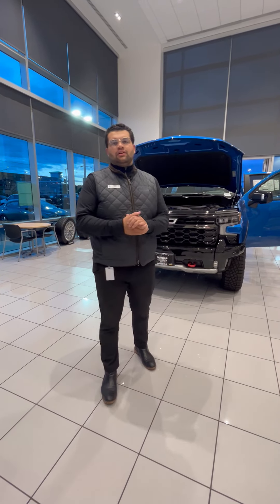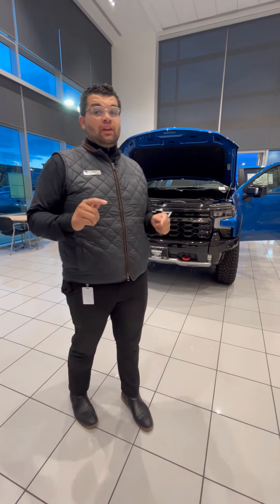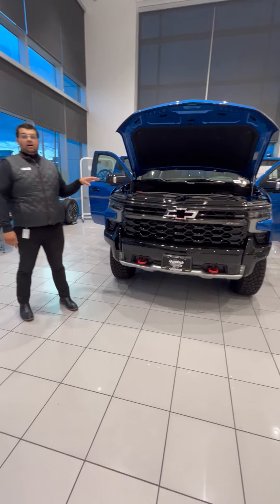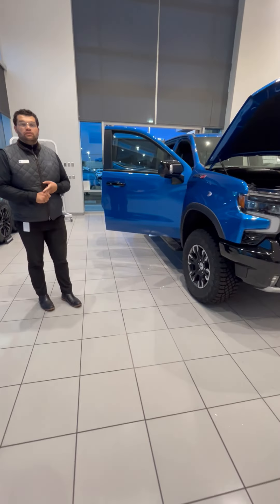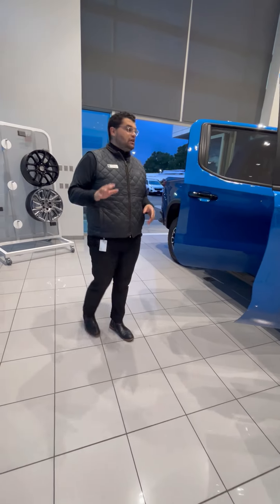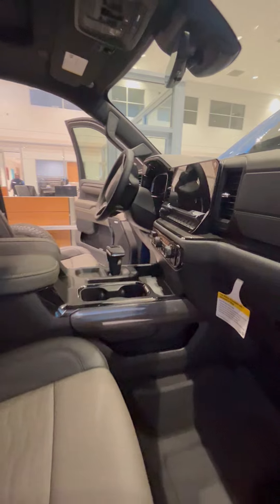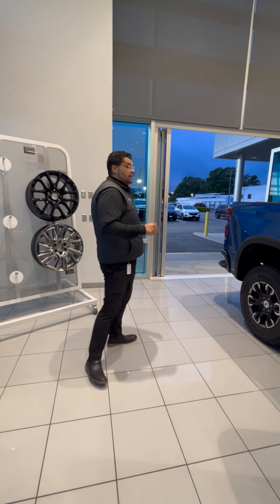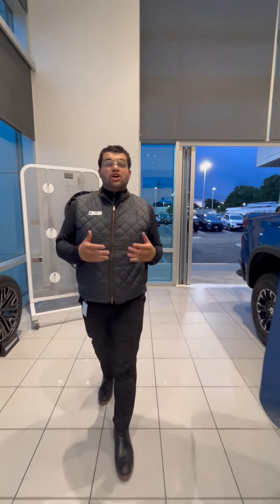Rick Hendrick Chevrolet Norfolk - Silverado